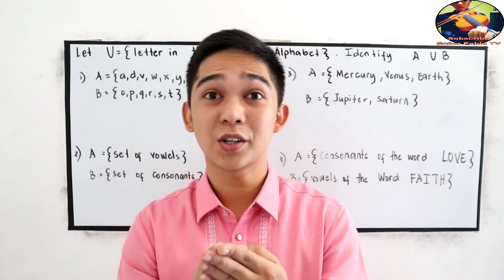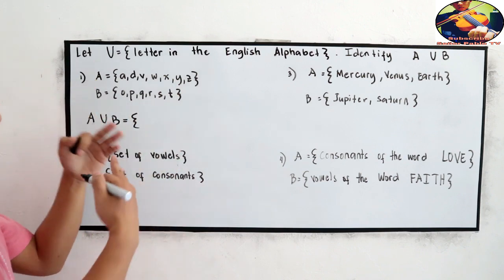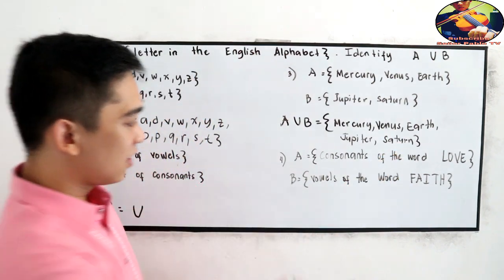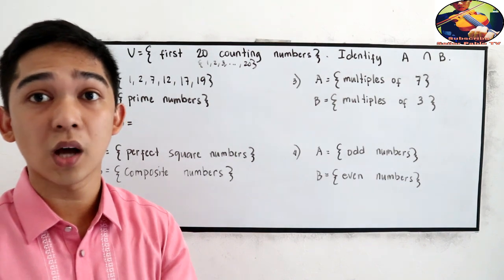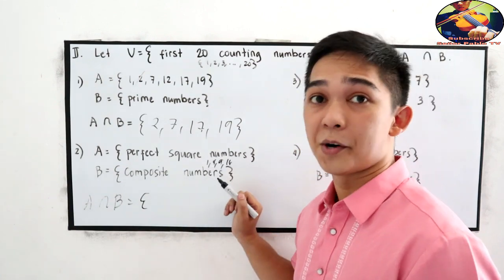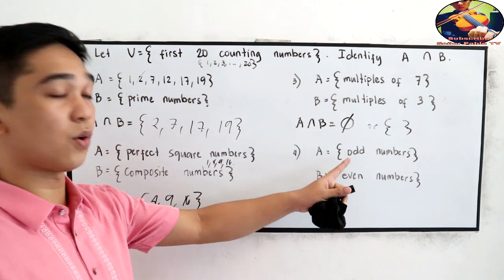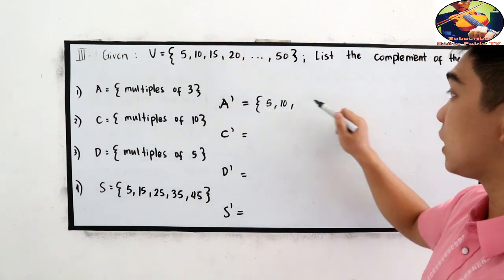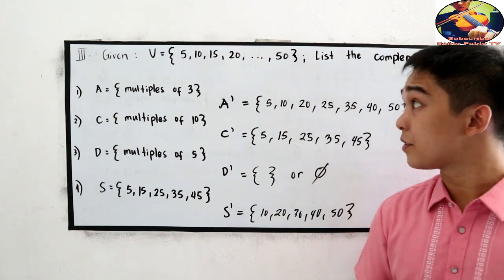Exercises and Answer Key - Set Notation and Venn Diagram I Señor Pablo TV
Please watch the link below before watching this video.

Exercises and answer key for Set Notation and Venn Diagram